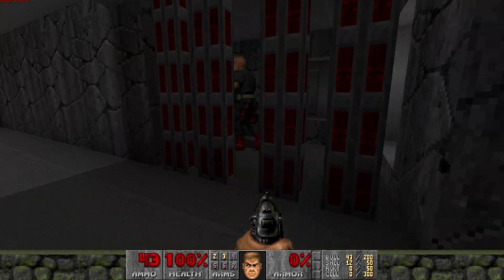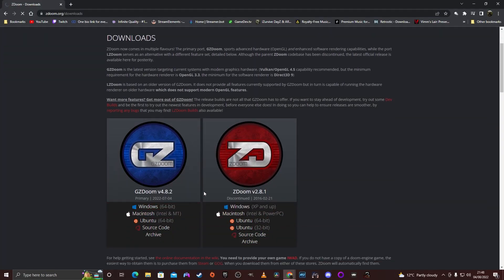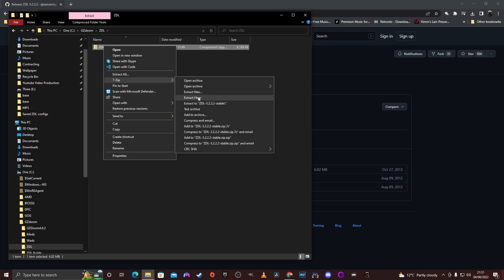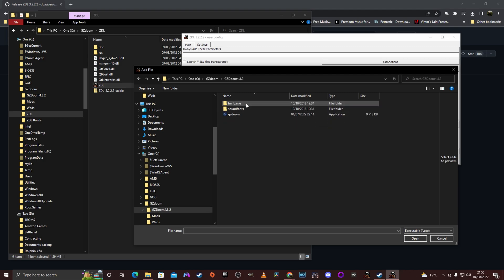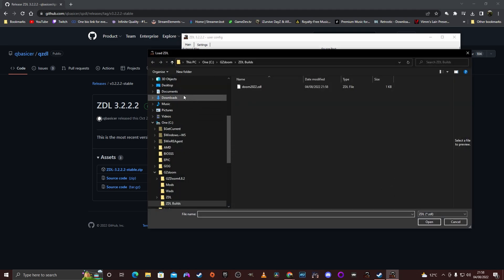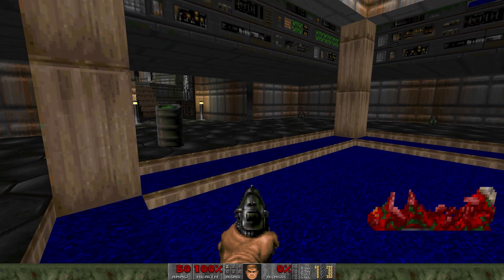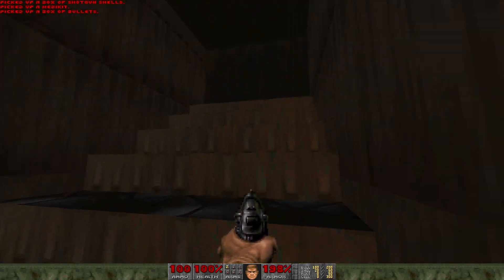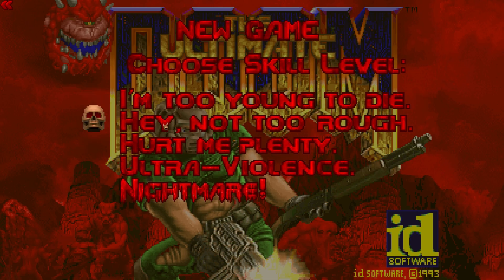GZDOOM guide. How to setup and use to play Doom, Heretic and Hexen.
GZdoom tutorial guide for anyone wanting to play the Original Doom and Doom 2 on modern hardware.